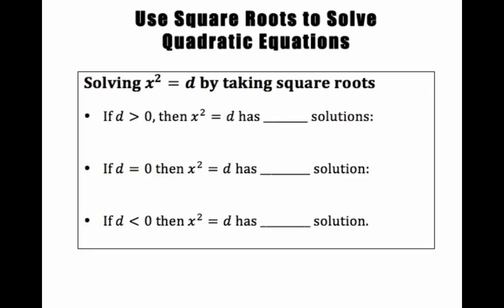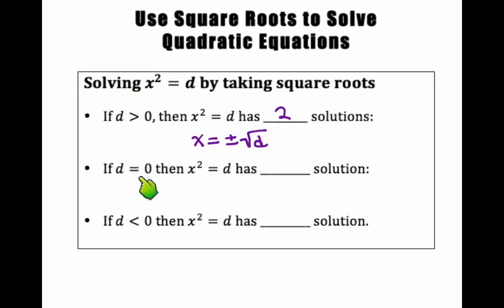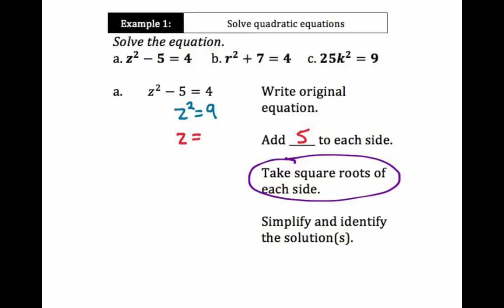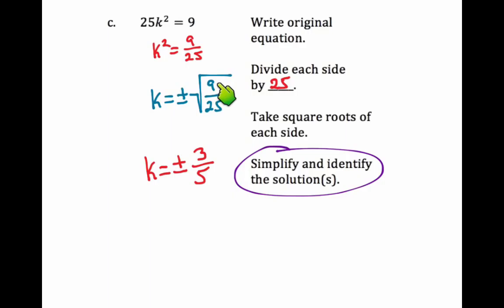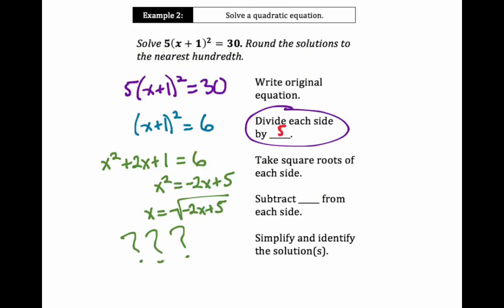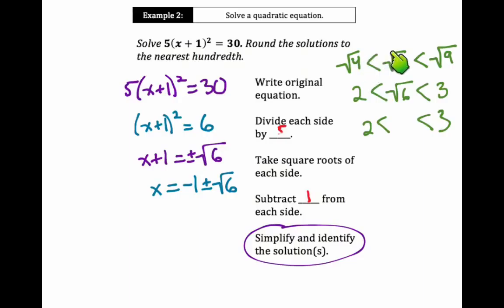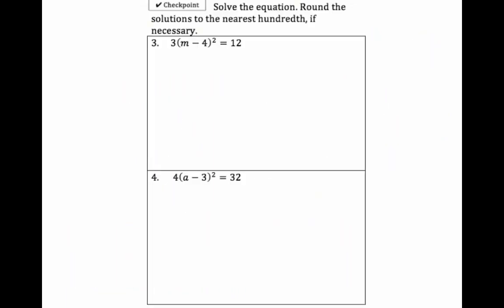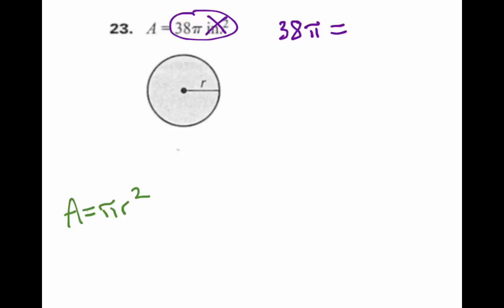alg 4.1.1 taking the square root